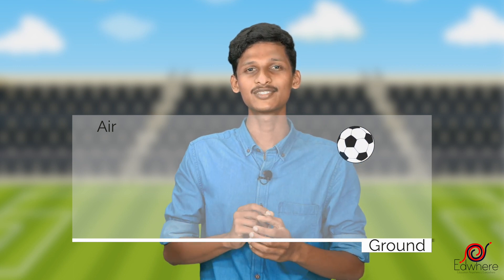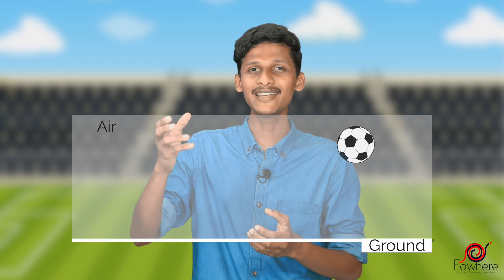What is Reflection of light ? | Physics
This video talks about the Phenomenon of Reflection of light. This video is useful to all students irrespective of their syllabus .The medium of communication is english